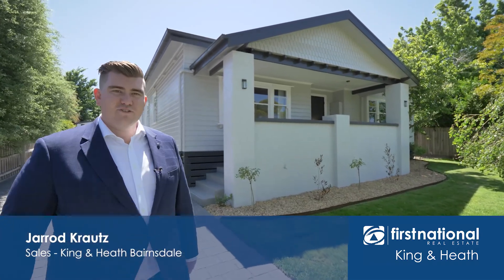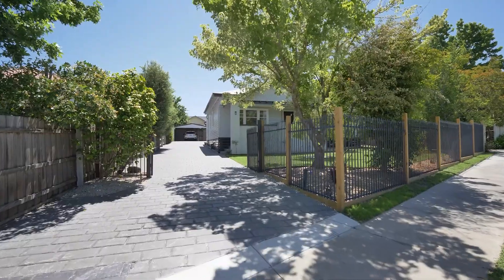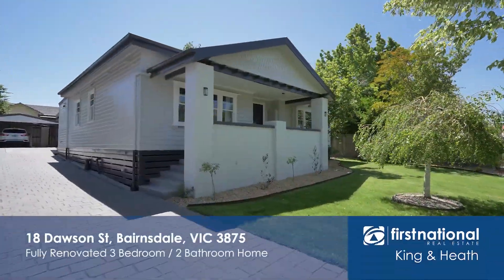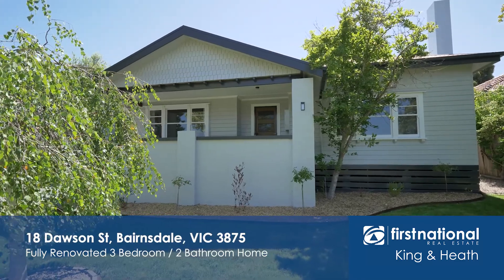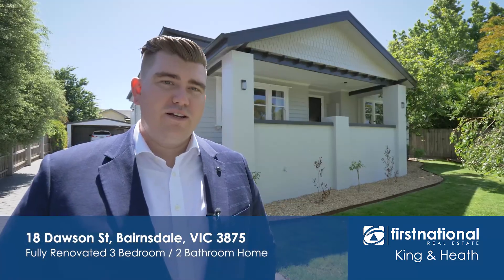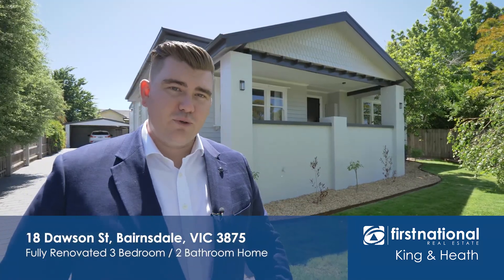18 Dawson St, Bairnsdale - For Sale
RENOVATED CALIFORNIAN BUNGALOW
Built approximately in the 1940's, this beautifully renovated Californian bungalow is ready for you to move right it. With nothing left to do, some of the renovations that have been done are:
-Re wired
-New plumbing
-Re plastered with insulation in the walls and roof
-Polished timber floors
-New flooring including carpets
Nothing has been spared in this beautiful revamp of a quality built Bairnsdale home. The home features:
-Side access
-Natural Gas
-3 large bedrooms, master with ensuite and walk in robe
-2 bathrooms with separate toilet
-Open living, including breakfast bar
-4th bedroom or study, big enough to be a 2nd living room
Outside you have a large undercover outdoor area with bar and servery window. Looking out over your back yard you have a Fire pit area to the rear and a double garage with lockup area for tools and the lawn mower. This home is a perfect representation of class and style for its era. This is not to be missed. Call King & Heath today to inspect.